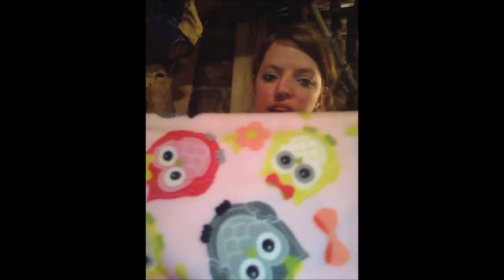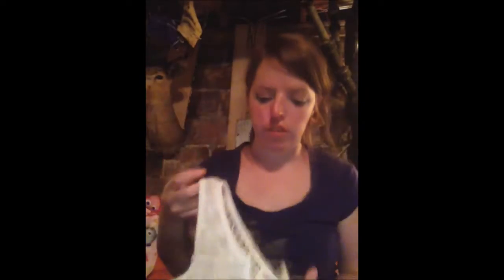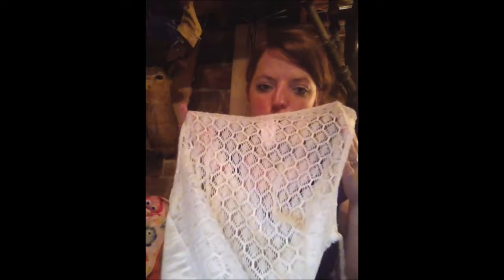walmart haul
Here is a quick walmart haul.
Hope ye enjoy :)